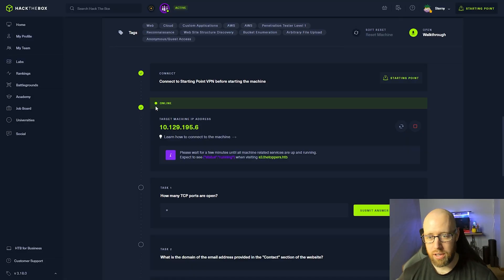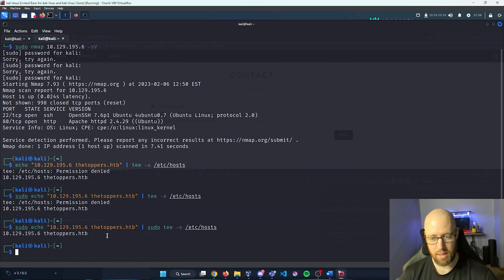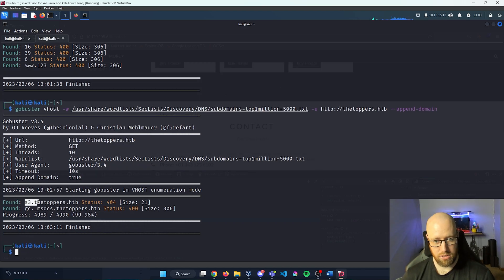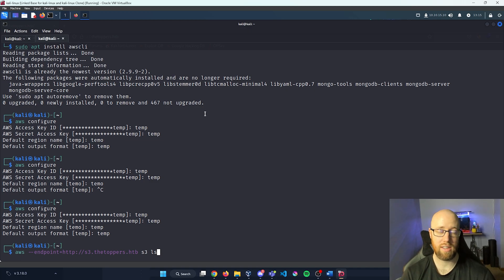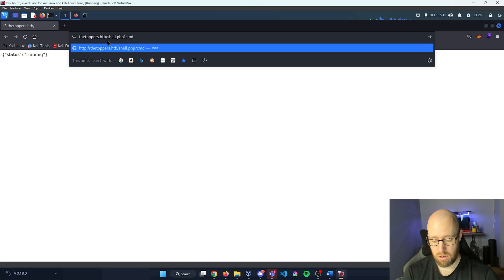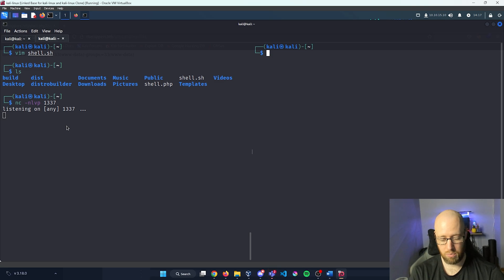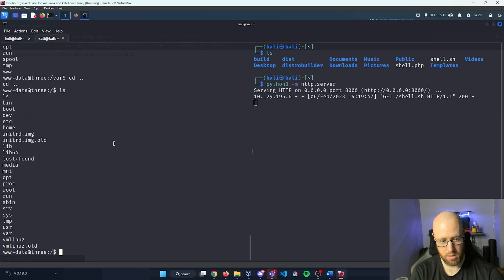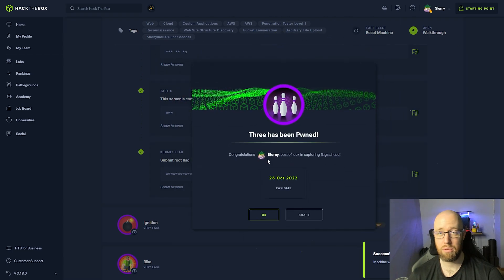Hack The Box Starting Point – Three walk-through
In the thirteenth episode of our Hack The Box Starting Point series, Security Consultant, Kyle Meyer, does a complete walk-through of the Three box. Learn how to begin your hacking journey using Kali Linux and AWS s3 bucket hacking.

Timestamps:
00:00 - Intro
00:17 - nmap scan
00:38 - Exploring the HTTP site
01:51 - Resolving our Virtual Host
03:54 - Enumerating Subdomains with gobuster
05:10 - Checking AWS S3 Open Box
06:00 - Using awscli
08:01 - Uploading a Command Shell
10:16 - Creating a Reverse Shell
13:59 - Finding Our Flag
15:02 - Answering HtB Questions
17:10 - Outro